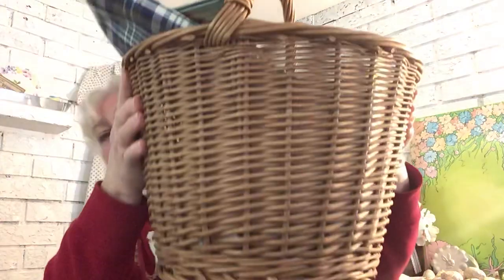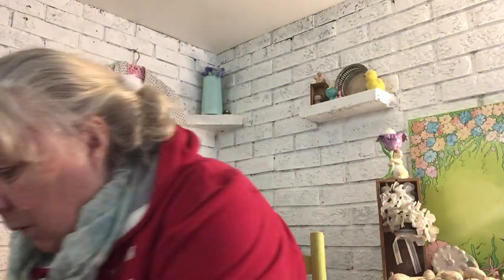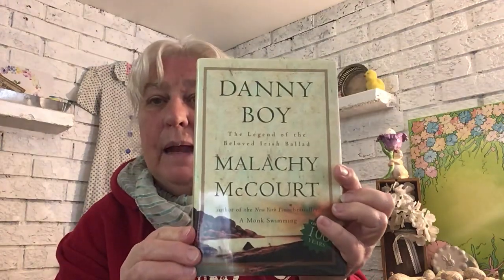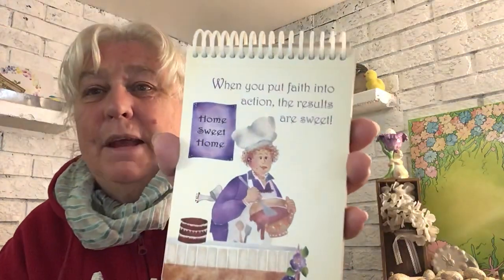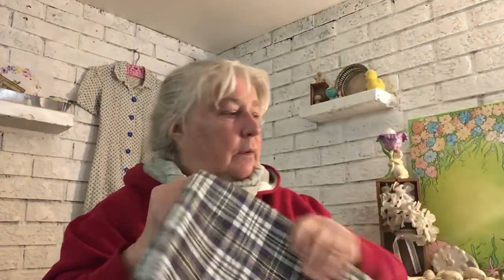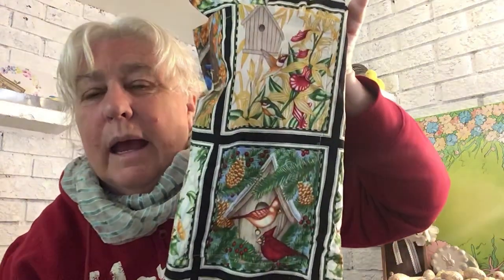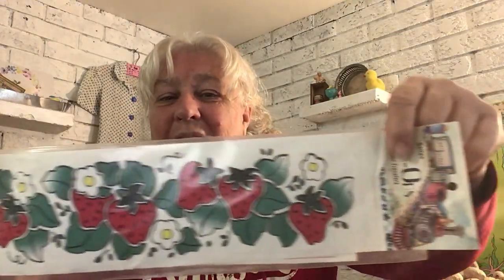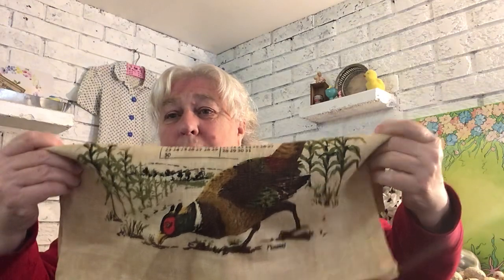Forgotten Thrift Haul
A basket of goodies from a fall thrift haul.